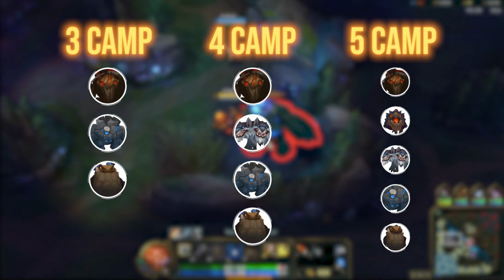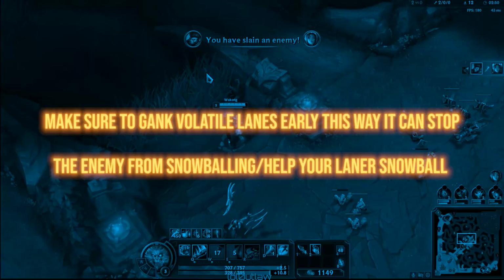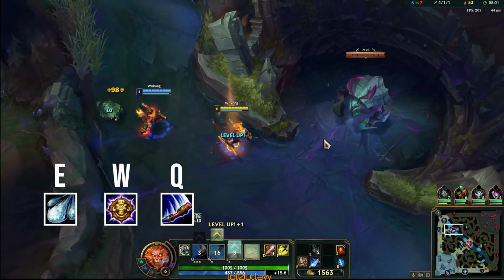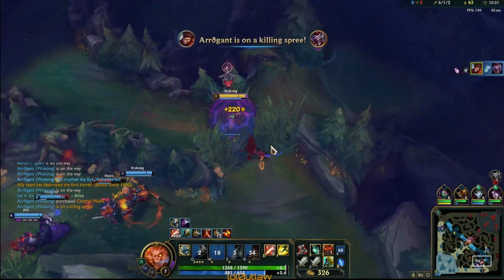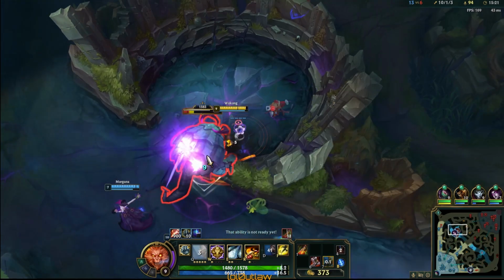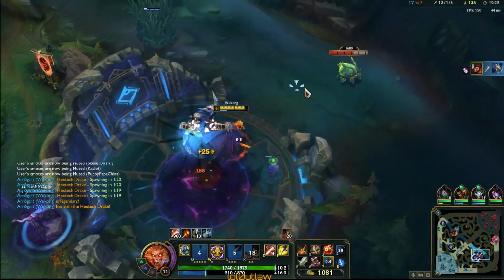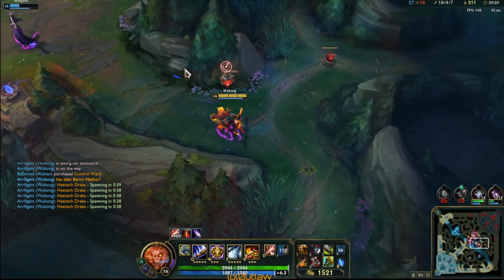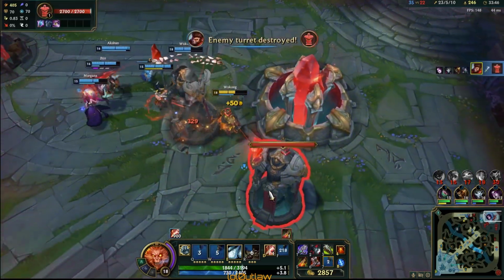Rank 1 Wukong Jungle Shows YOU How to Play WUKONG JUNGLE *Beginner Guide*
League of Legends Season 12 Wukong Gameplay!

Feeling generous?

THE ULTIMATE SEASON 12 KAYN GUIDE | COMBOS, RUNES, BUILDS, ALL MATCHUPS!
► Coming Soon!

► Coming Soon!

About this game:

Which account was he playing on?
What elo was this game?

0:00 - intro
00:23 - Jungle paths
02:08 - Good match ups
02:33 - Typical first back
03:28 - What to do after a successful gank
03:47 - Ability order
04:35 - When to counter jungle
05:10 - wukongs abilities
05:40 - Wukong builds
06:35 - How to tower Dive
07:02 - Runes
07:50 - wukong counters yuumi hard
09:15 - keep the pressure on the enemy jungle with a lead
09:25 - tips on climbing in lower elo
10:33 - wukong scaling
10:40 - Bad matchups
11:00 - closing the game out/tips